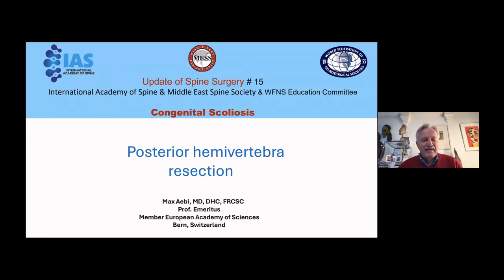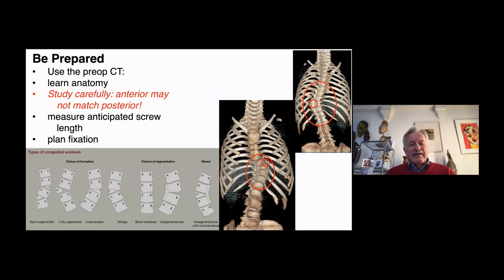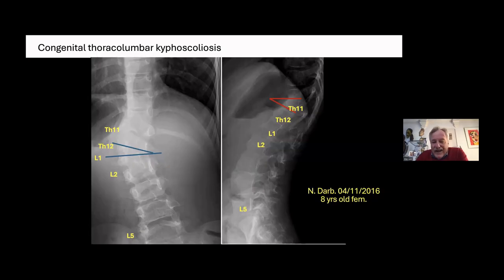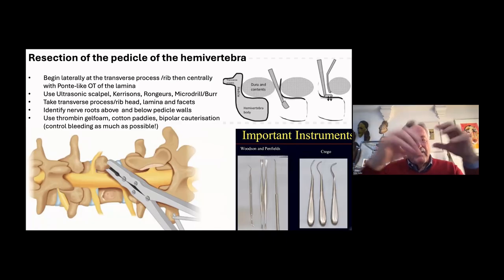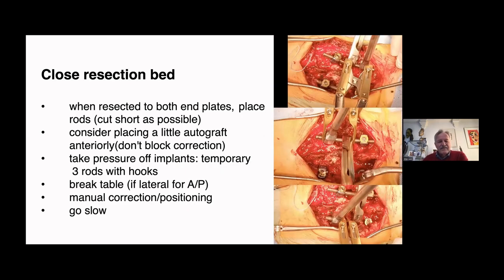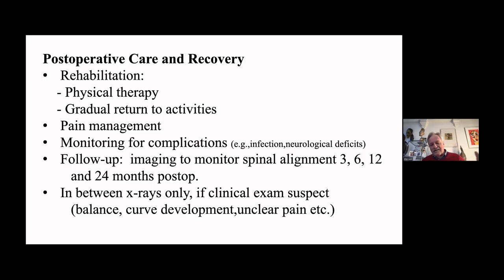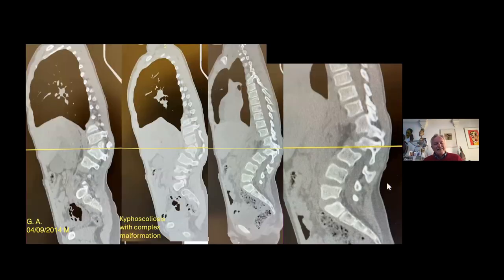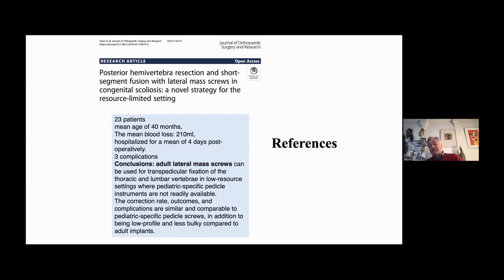Congenital Scoliosis: Posterior hemivertebra resection. Max Aebi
International Academy of Spine & Middle East Spine Society & WFNS Education Committee